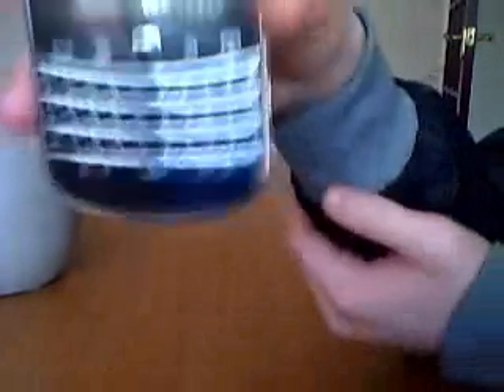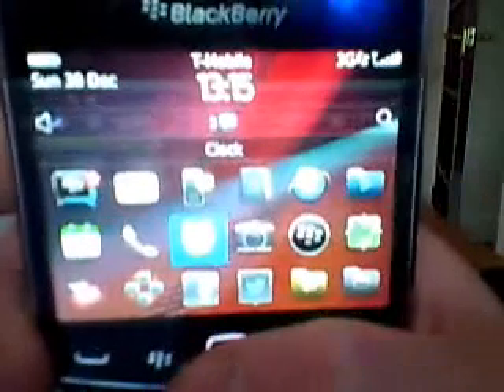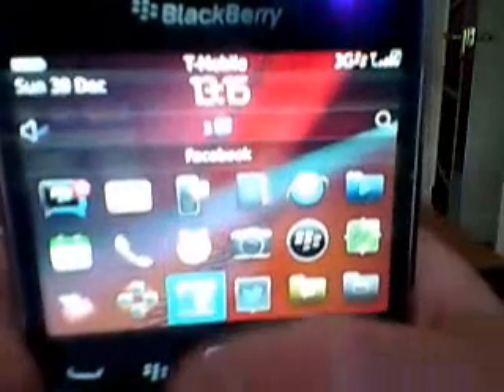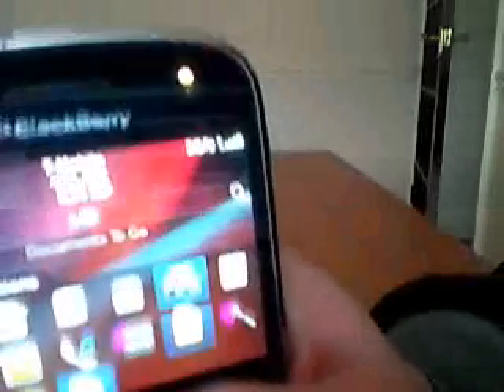Whats On My Blackberry Bold 9900